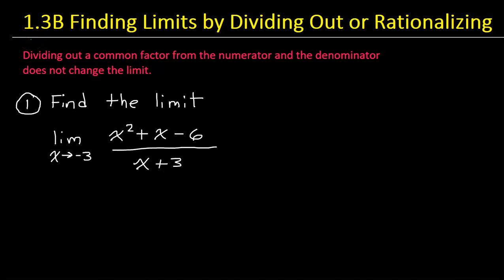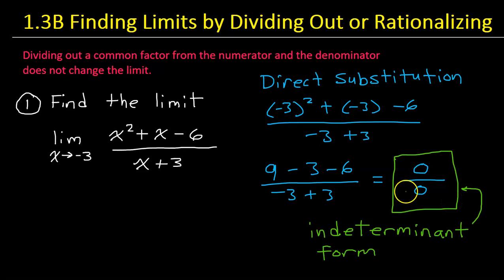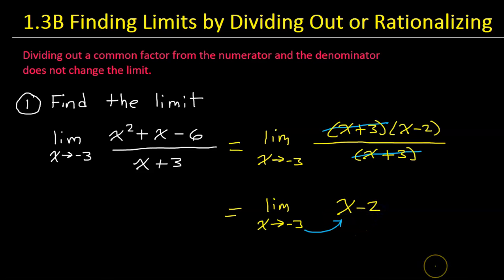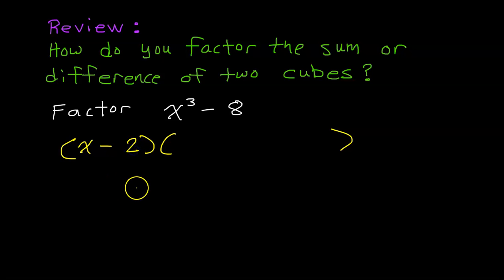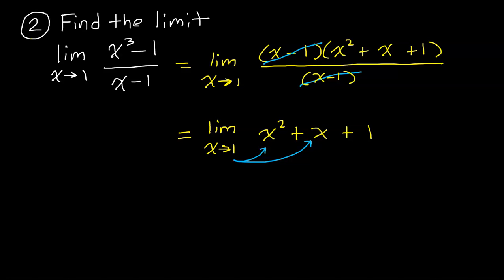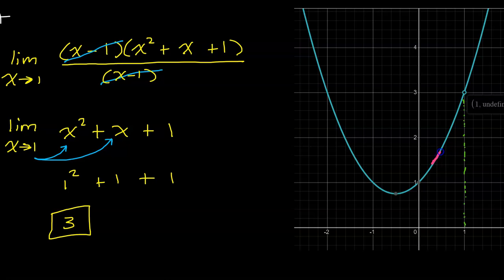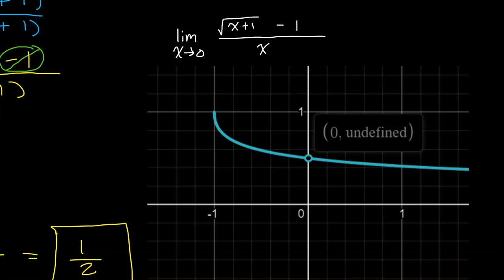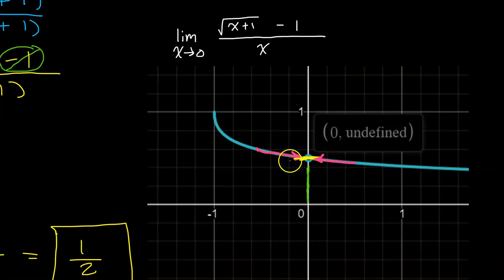Finding Limits by Dividing Out or Rationalizing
How do we find the limit when direct substitution is not possible?
Here are the first two techniques:
1) Divide out a common factor
2) Rationalize the numerator